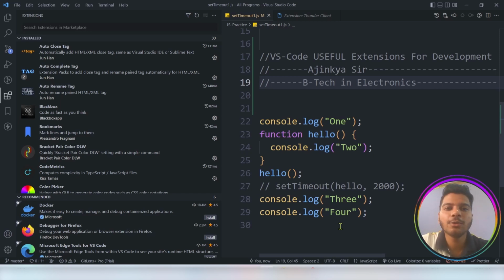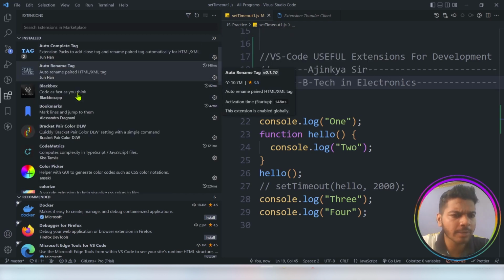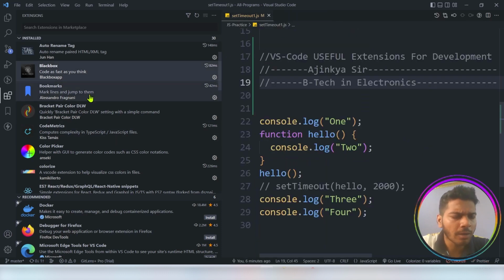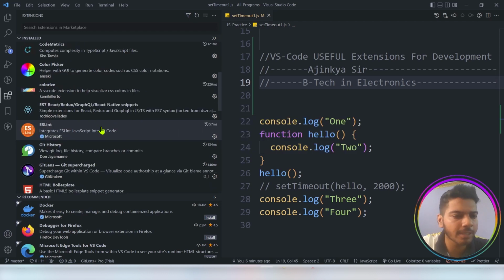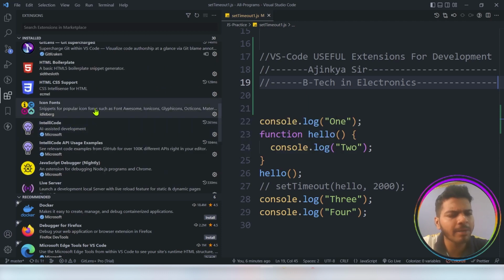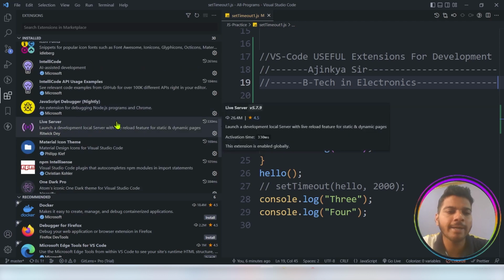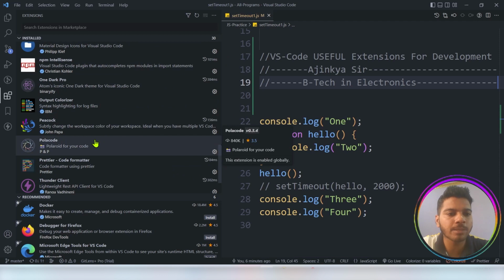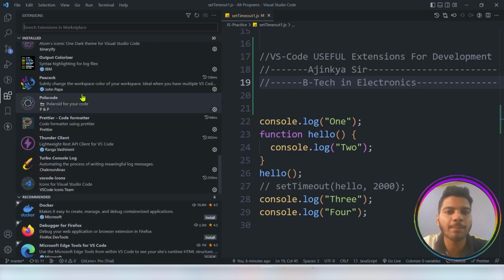Vs Code Extensions | VS Code Best Plugins | latest vs code extensions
In this video, I’ll show you important plugins/Extensions required for Coding on VS-Code Editor.
install them one by one for effective coding experience.

Hi! I’m Ajinkya Sir.
🌎Mentored 5000+ Students Online and Offline
B-Tech In Electronics.
Passionate Teacher by Profession.
Be smart and Think logically

❓If you have any doubt or you want us to cover a certain topic,

✅If you need a video on particular topic just write in comment section.

We stream our sessions Live and Recorded sessions on this channel
Video are scheduled on timeline as Upcoming Live Stream.
videos are posted on daily basis.

🔗📌Instagram Official: @Rank1_Knowledge
🔗📌Instagram Personal: @ajinkya0011

Regards,
Ajinkya Sir

Don't forget to hit the🔔bell icon for further updates.

Regards,
Er Ajinkya Sir